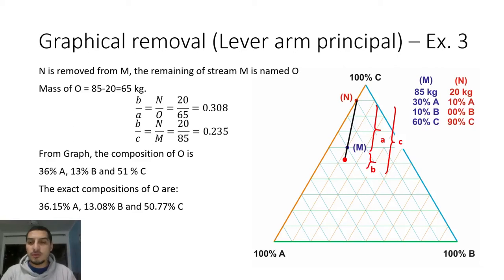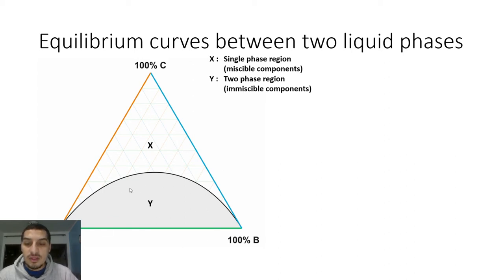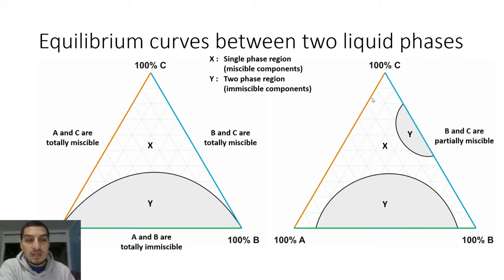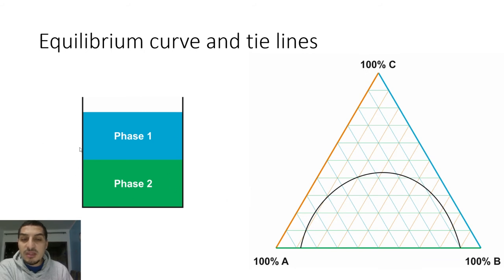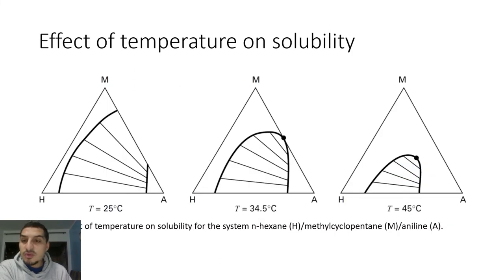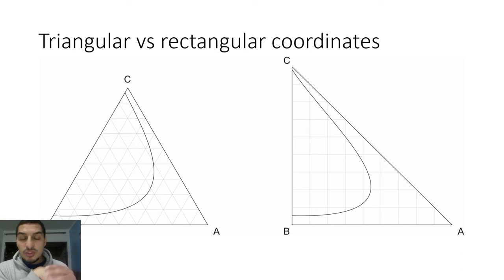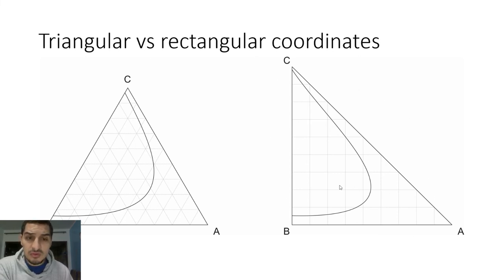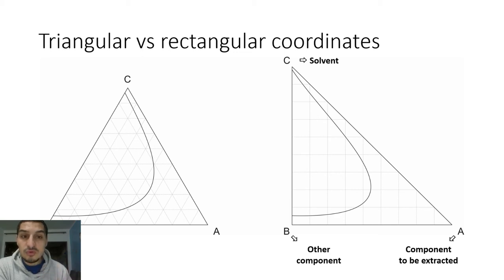Excel for Chemical Engineers | 52 | Liquid-liquid extraction (3) - Equilibrium and tie lines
This video discusses the equilibrium curves in ternary phase diagram, and shows different shapes of diagrams in cases of partial and total miscibility between each pair of components.
The video also shows how the tie lines look like in that diagram and how the phases split in the two-phase region.